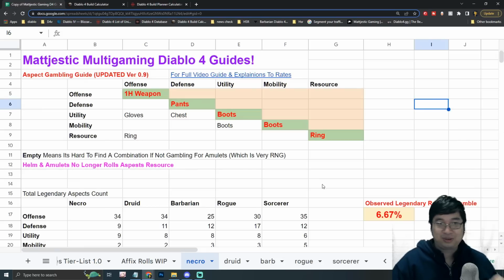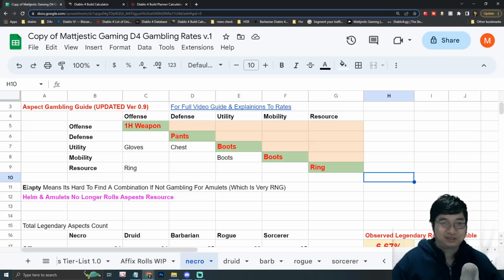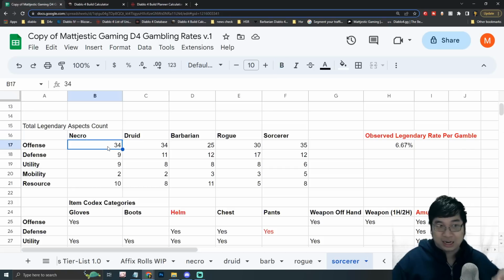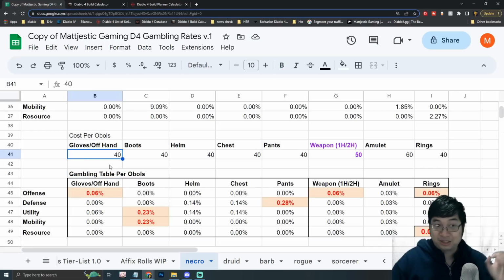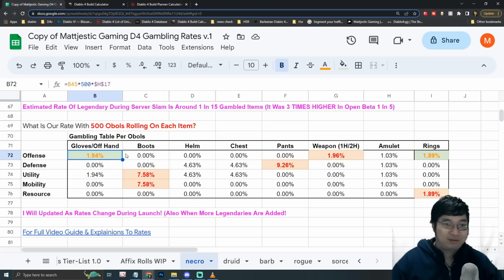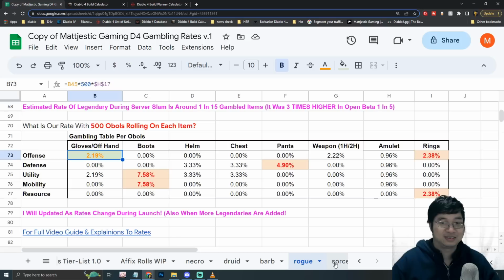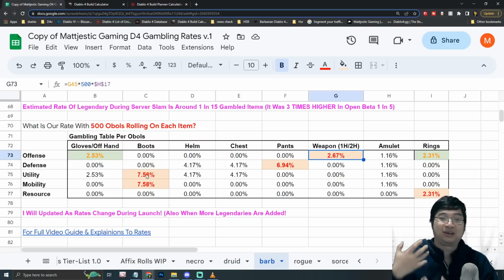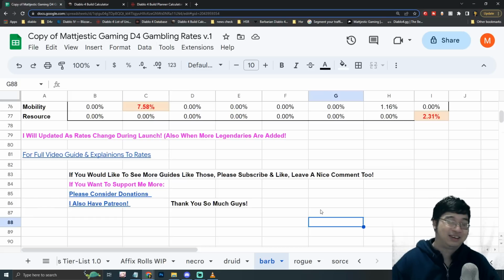GET 10-100% BETTER Gambling RATES At Diablo 4 LAUNCH!!! NEW Gamble METHOD & TRICKS!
Here Is Our UPDATED Diablo 4 Launch GAMBLING Guide! With Adjusted Rates & Aspects Rolls For EACH Class! More Guides Will Comes On Leveling & Farming Different Events & Endgame Loots!

*If you would like to support me in my passion to bring a brighter and more informative videos on Diablo 4 and would like to Donate and Support me Financially, please use my Twitch Donation Link!

Timestamp:
0:00 Intro
0:09 Guide Highlights
1:21 How To Make Your Own Copy
1:51 Best Excel Usage
4:28 How Are Rates Calculated
6:10 Each Table's Usage
9:02 Best Table Of Rates Sumary
11:35 Advanced Gambling Trick!
15:18 Let Us Know Your Gambling Tips!